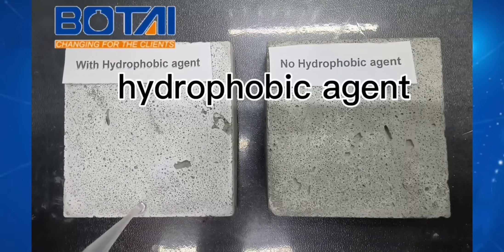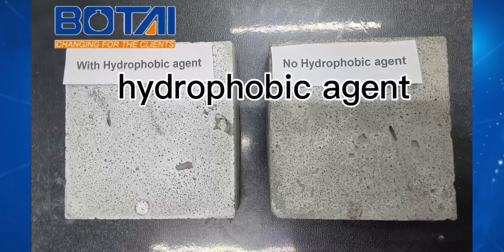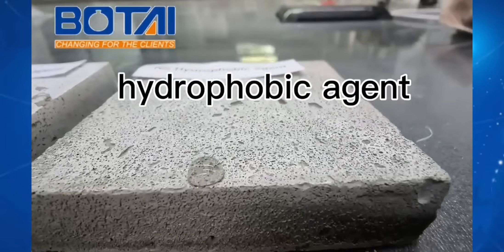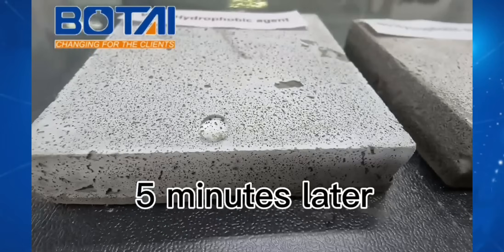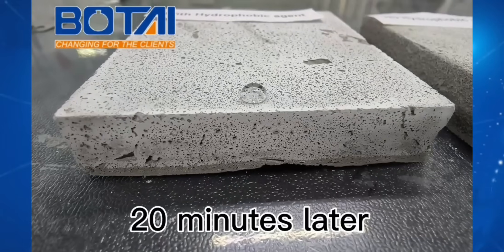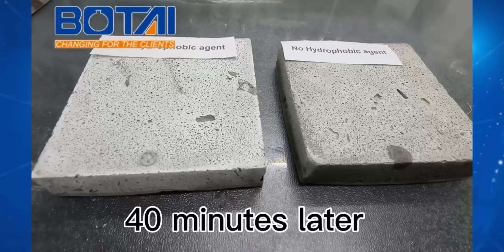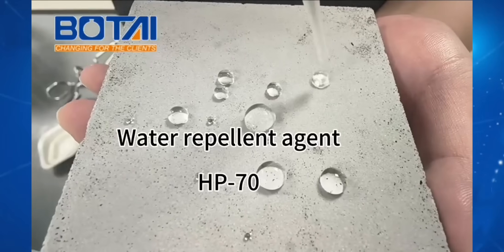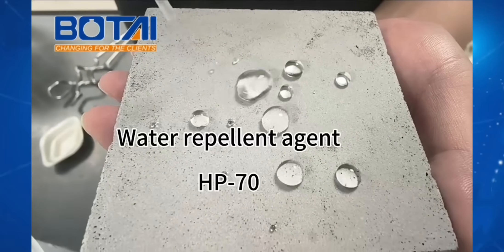New Silicone-based Water-repellent Agent Hydrophobic Agent HP-70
HP-70 is an encapsulated silane in powder form and it produced by spray-drying. It provides outstanding hydrophobizing and water-repellent properties on the surface and bulk of cementitious based building mortars. The active ingredient of HP-70 is released when the mortar is mixed with water and it subsequently binds covalently to the inorganic mortar matrix. HP-70 is easy to mix during production of cementitious based dry mix products. It improves the water resistance and durability of cementitious based products even at very low dosage. It is also fully efficient in alkaline medium.